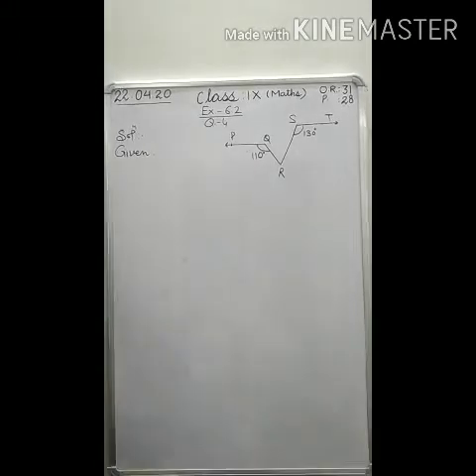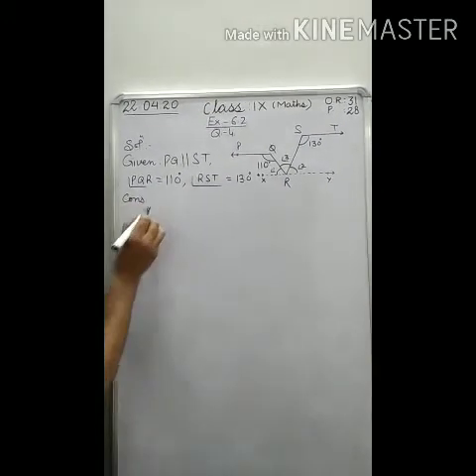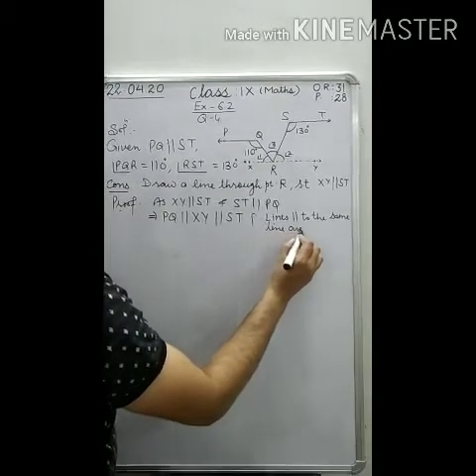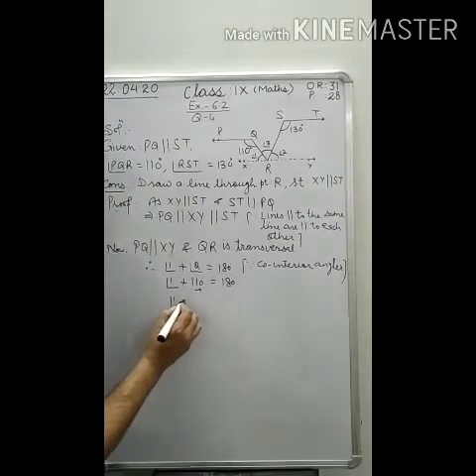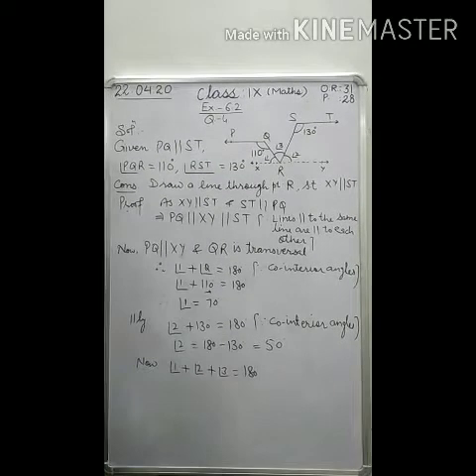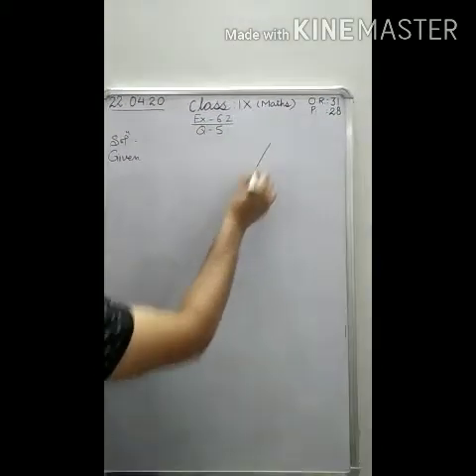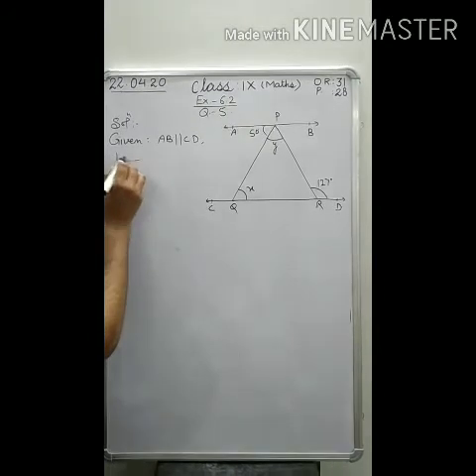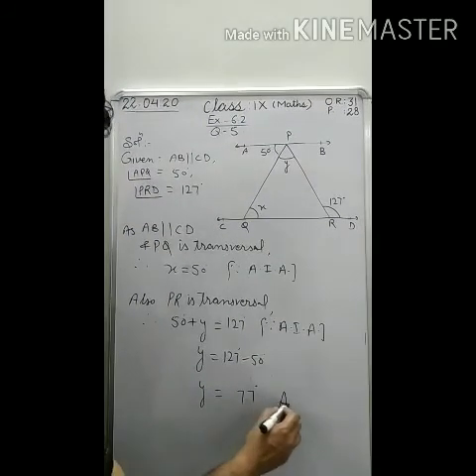Exercise 6.2,Class:- 9th,Teacher's name:-Pawan Kumar